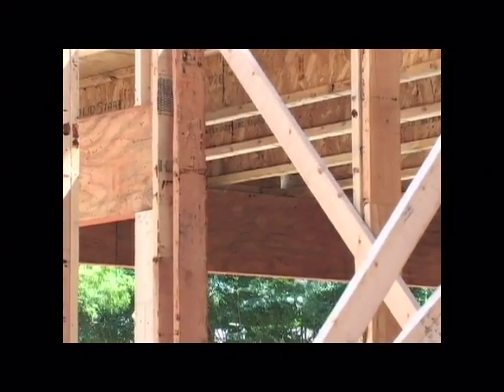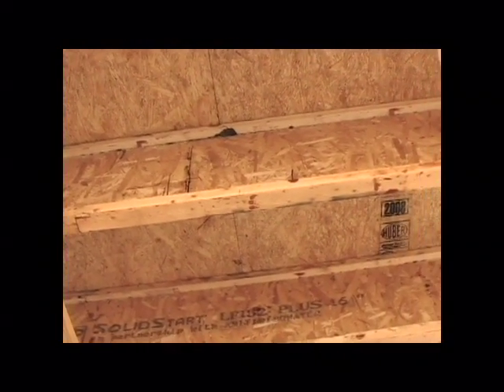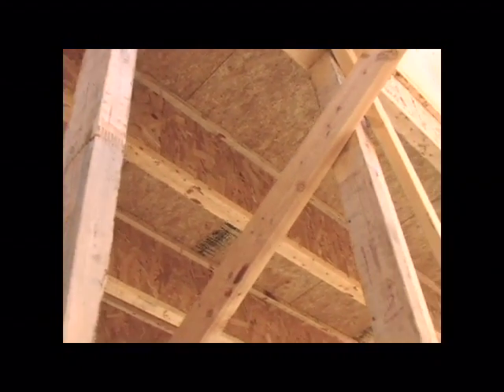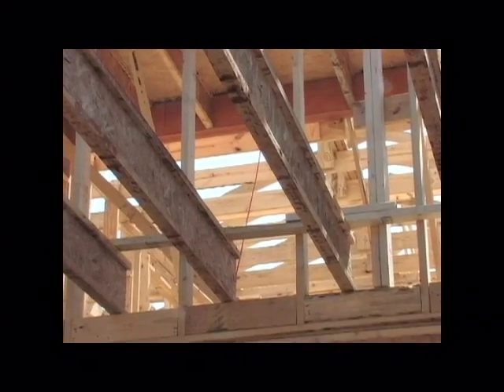LP Engineered Wood in the Colleyville ECO House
LP Building Products "I beams" are installed in the Colleyville ECO House.